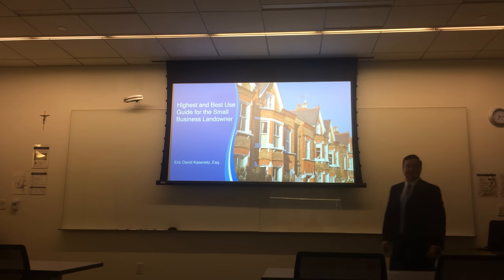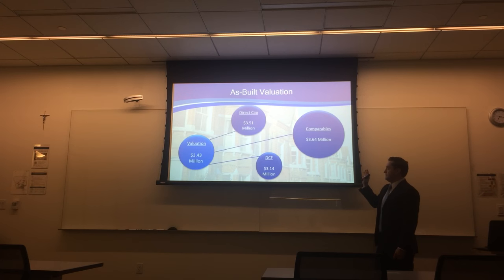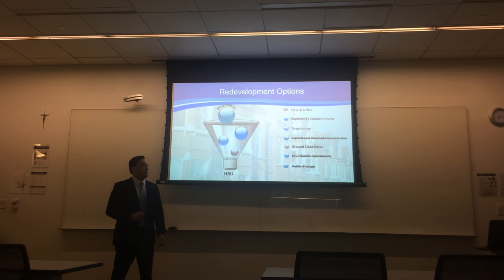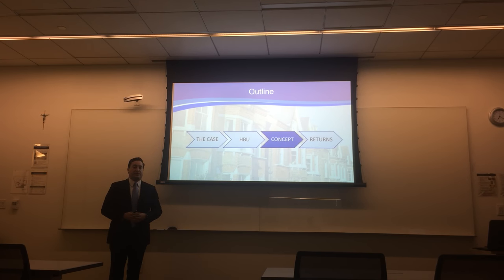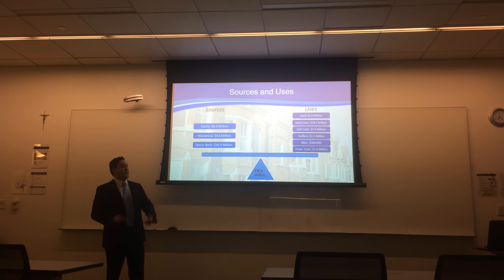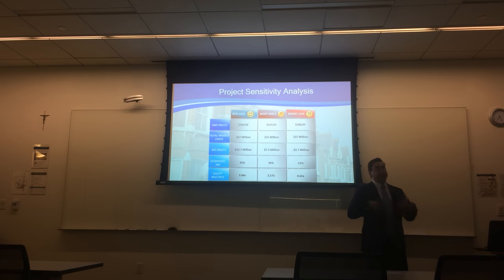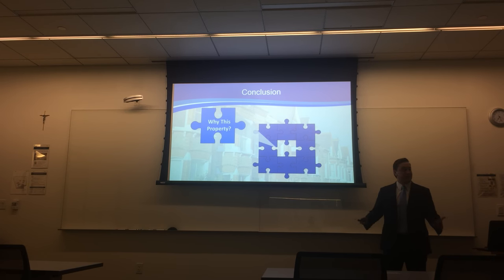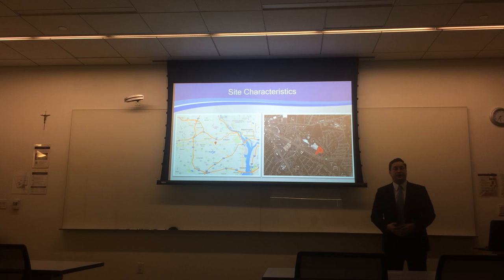2016 GREAA Capstone Excellence Award - 1st Place - Eric Kasenetz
Presentation of 2016 Georgetown Real Estate Alumni Association (GREAA) Capstone Excellence Award by Eric Kasenetz